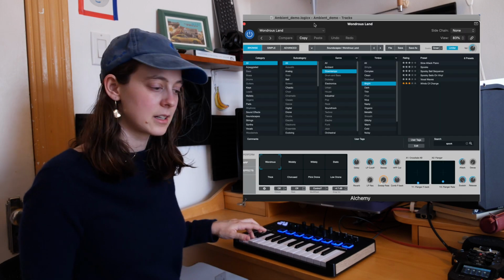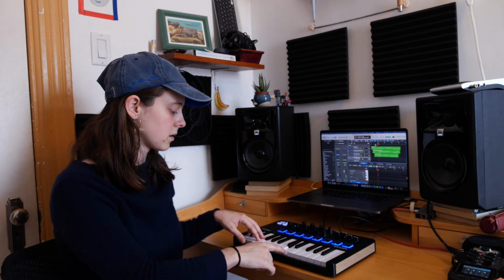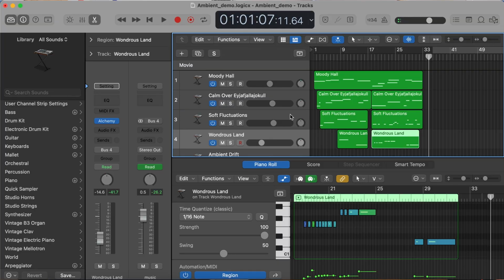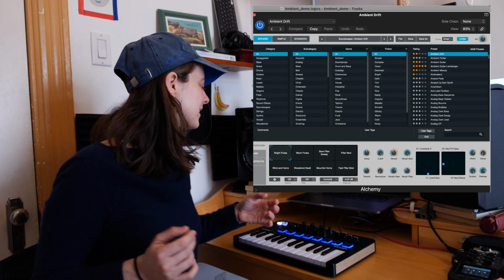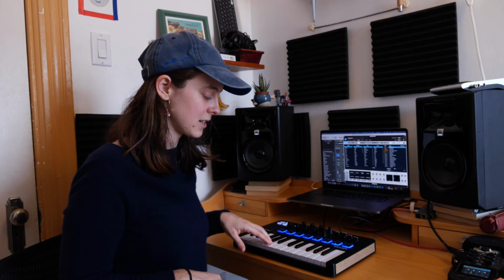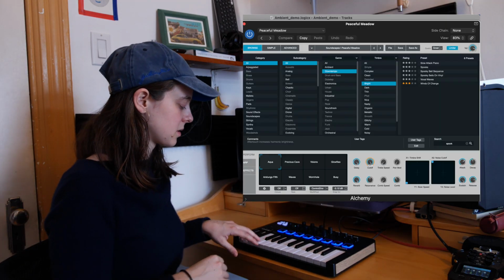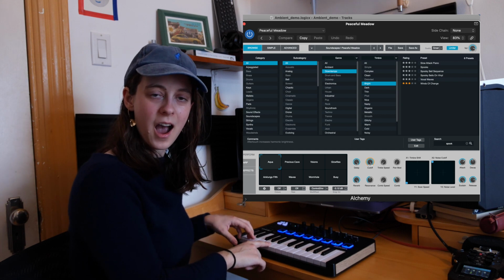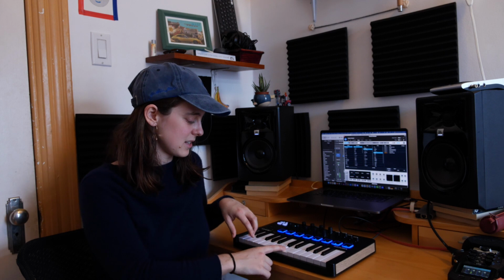Make ambient music with only free sounds!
I show you how to make ambient meditation style music with only a few stock plugin sounds from Logic Pro. Anyone can make this, even non musicians!